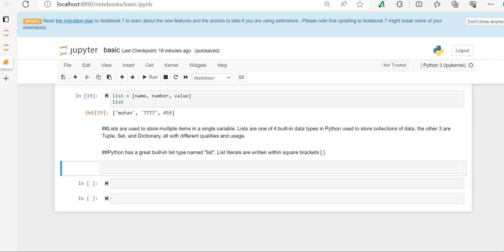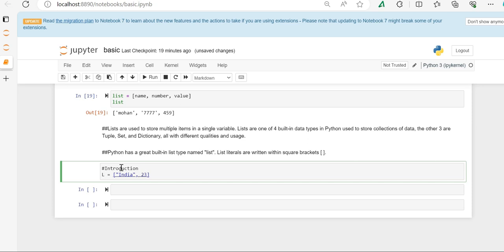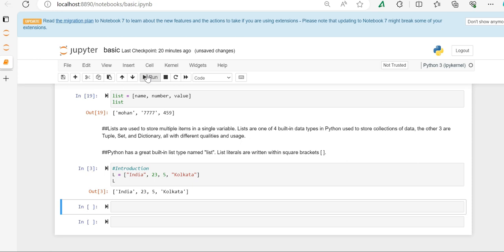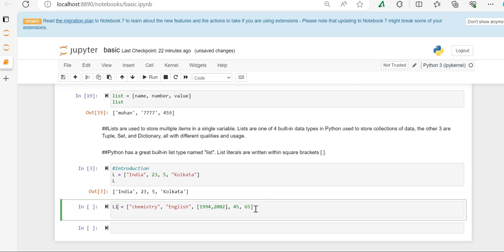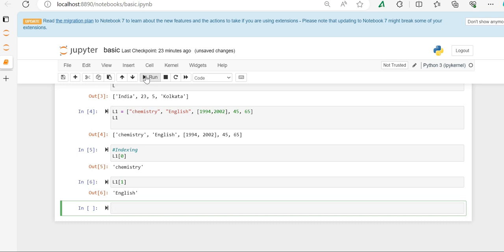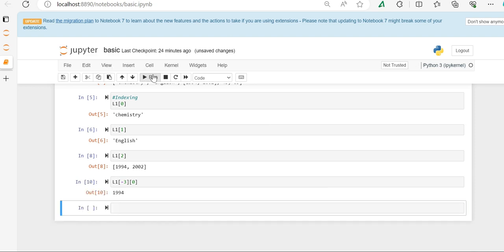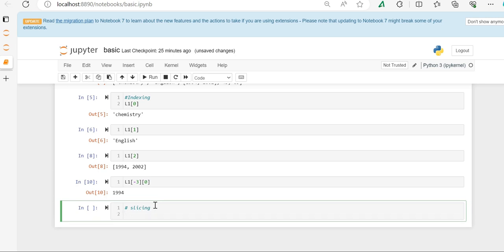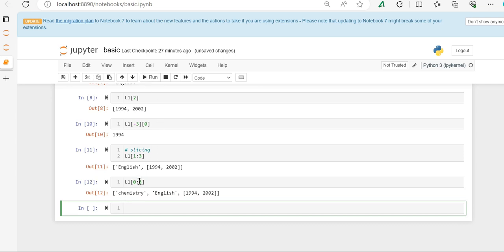#16 - List in Python | Python Tutorial for Data Science | Python Tutorial for Beginners